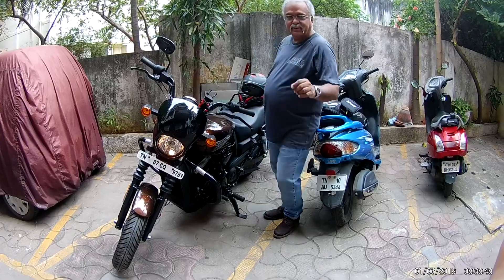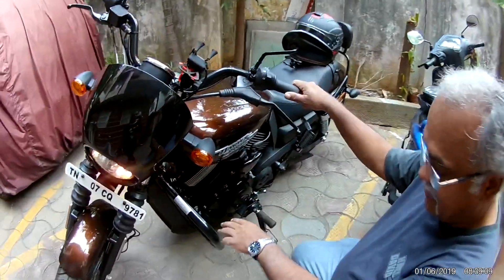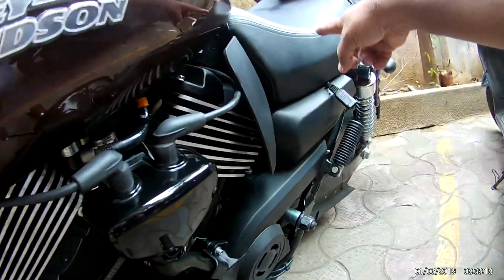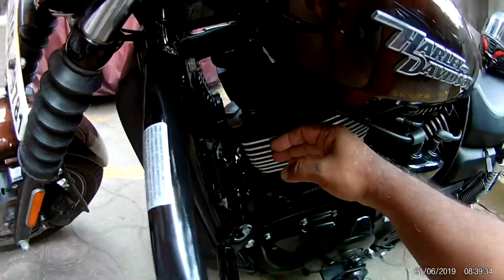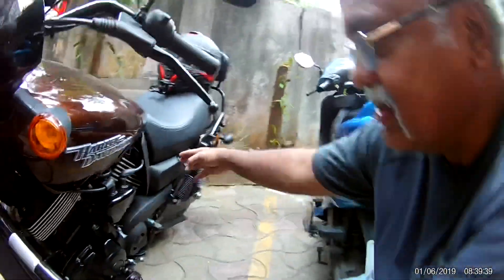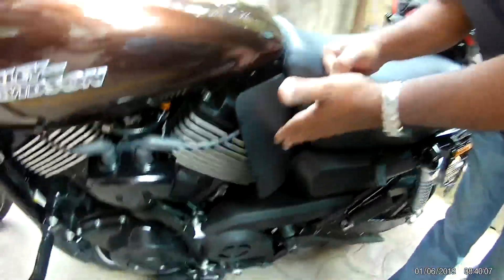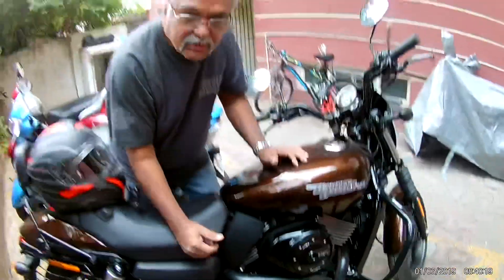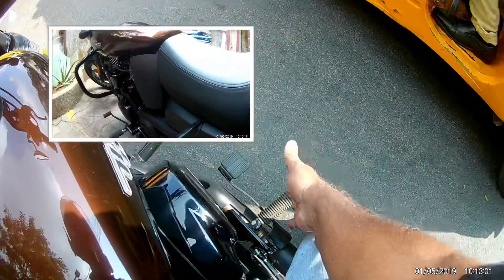Heat shield for Harley davidson street 750,hot air diverter,city ride comforter.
Users of harley davidson street 750 face the problem of hot air hitting the thighs when ever the radiator fan works.you can over come this by installing a heat shield . See video showing bike in traffic and signals though fan working and hot air coming  thighs are not getting roasted.For high end bikes of harley company air deflector available but for street 750 after market source only.